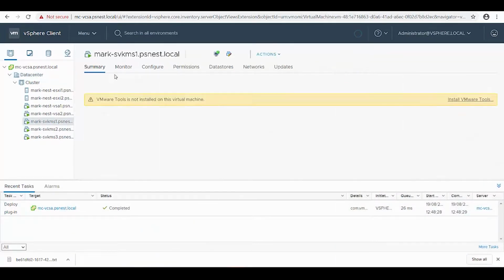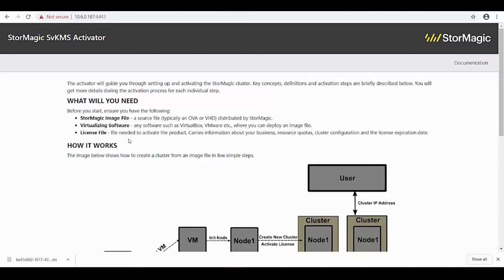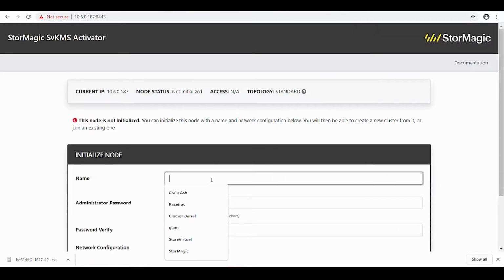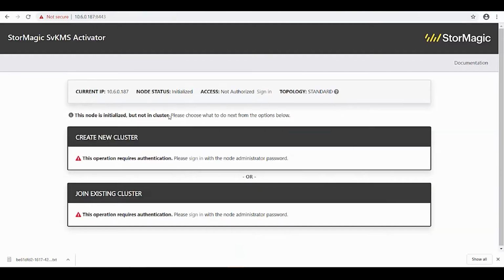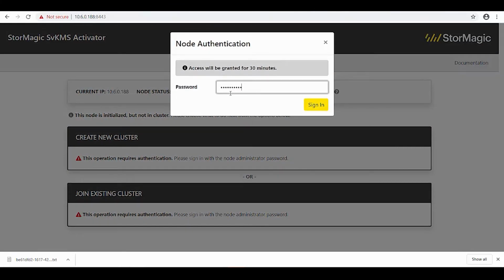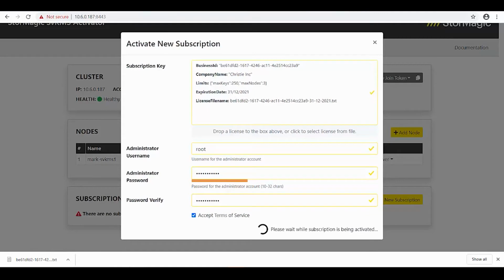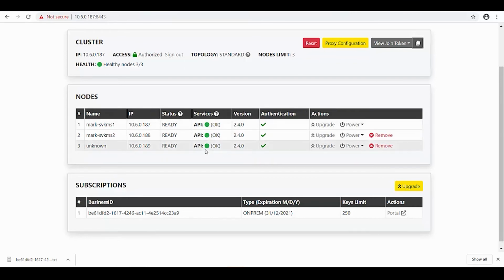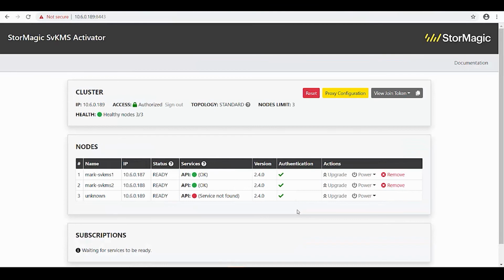SvKMS Demo - Cluster Initialization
Director of Technical Services Mark Christie guides us through an Cluster initialization of SvKMS.

00:00 Introduction
00:41 Confirm IP addresses
01:09 Documentation
01:45 Creating a multi-node cluster
04:25 Adding nodes to the cluster
09:35 Outro